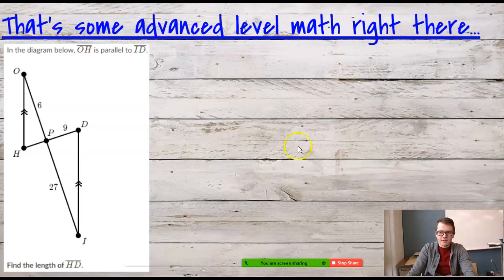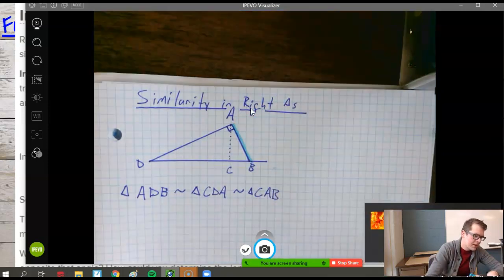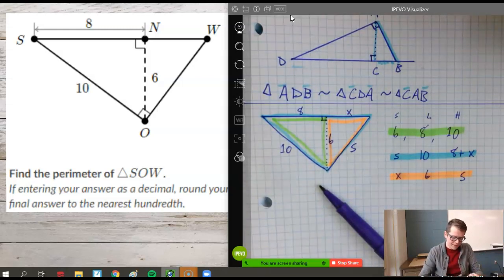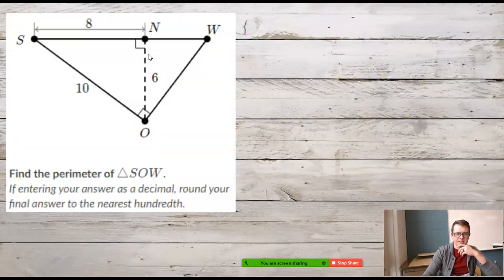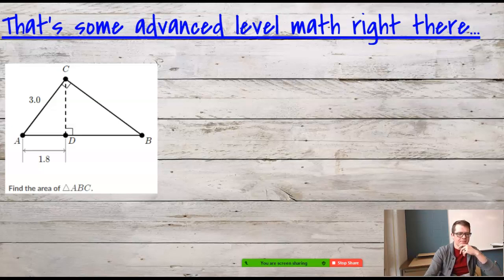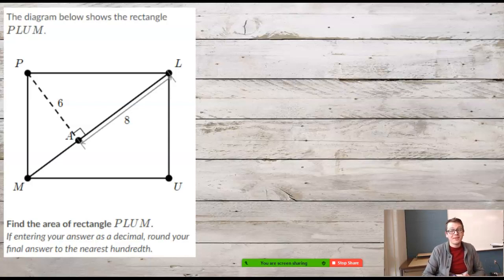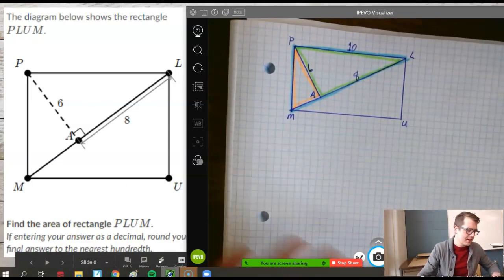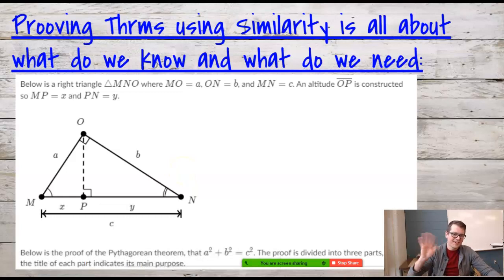HSM2 1.7.21 - Similarity in Right Triangles Solving